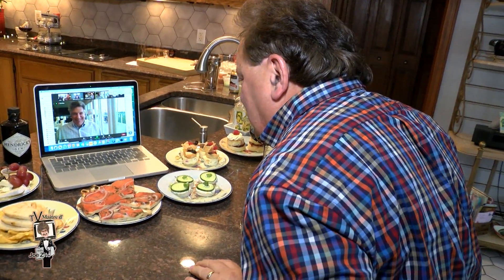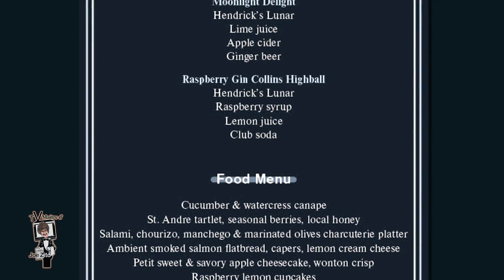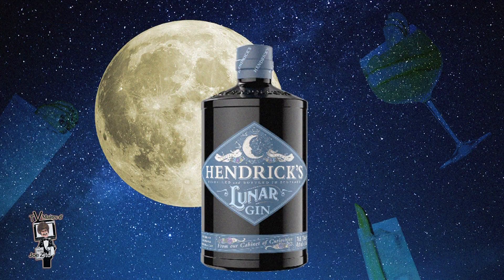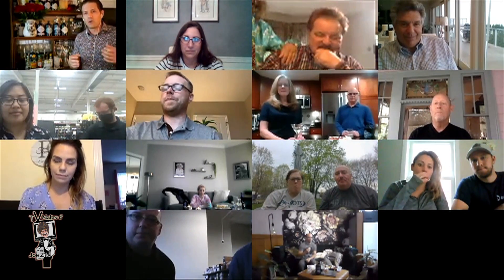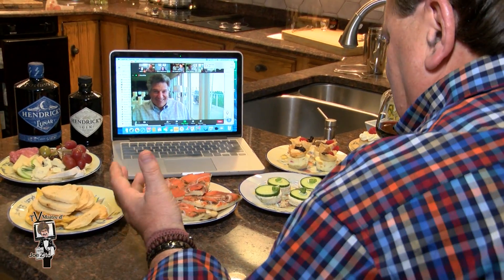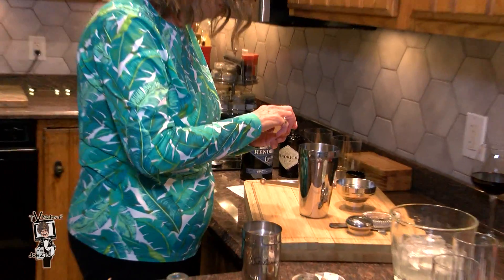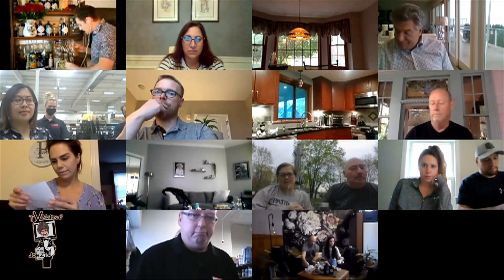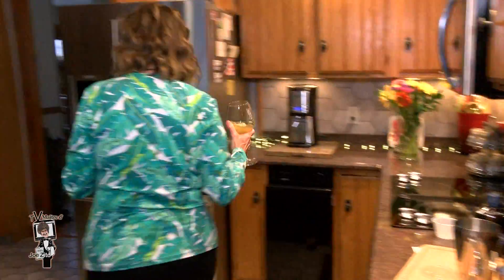TVM52021 GASBARRO ZOOM EVENT